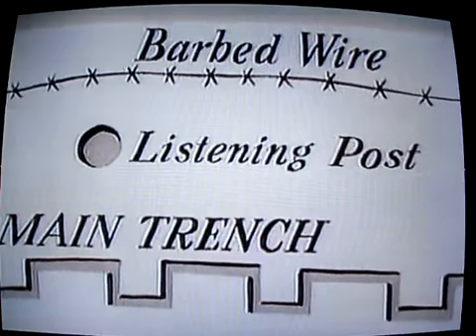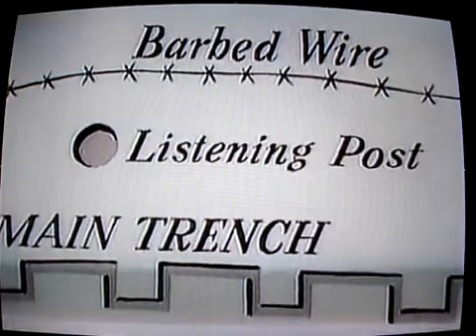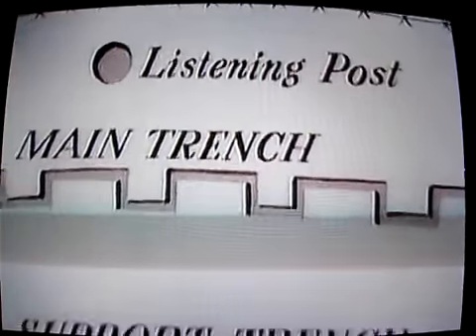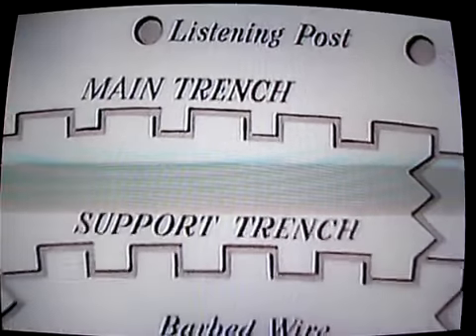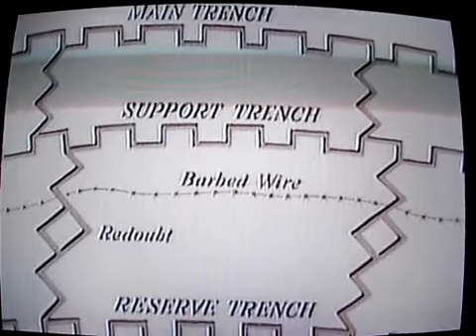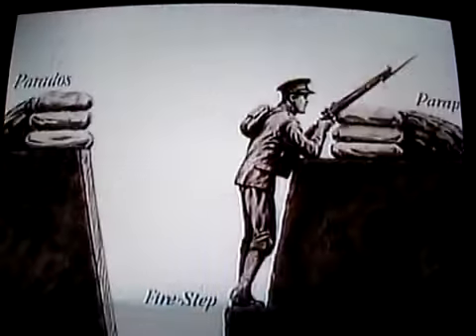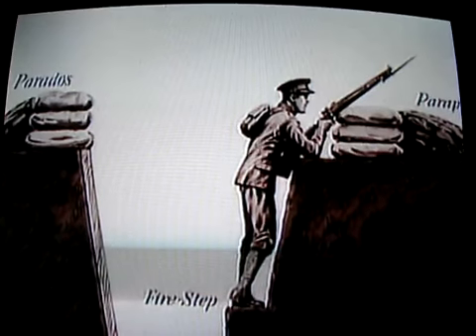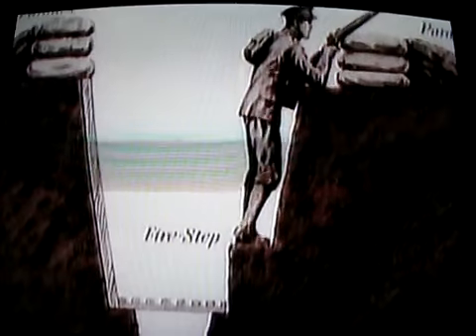World War I documentry Vol1- 8_9 The Trenches pt1